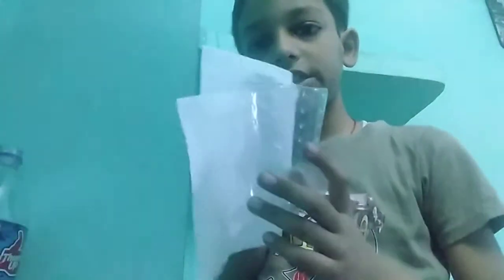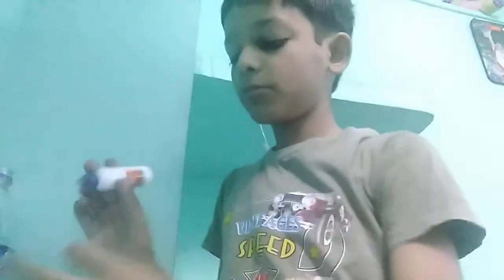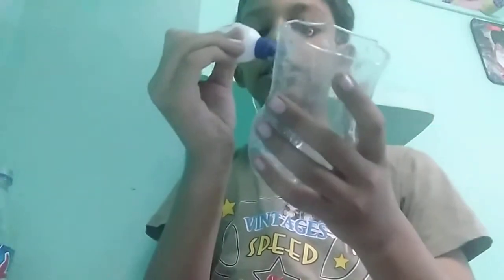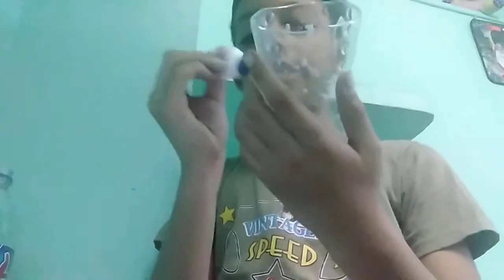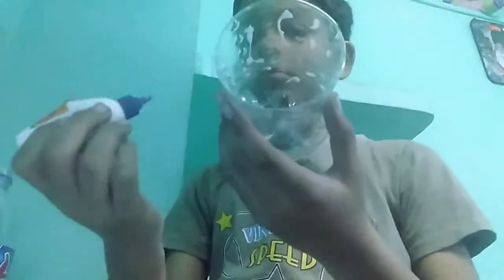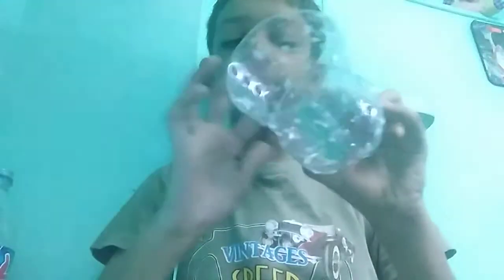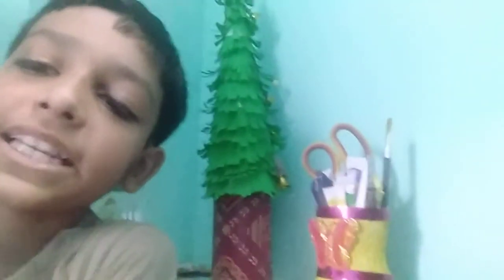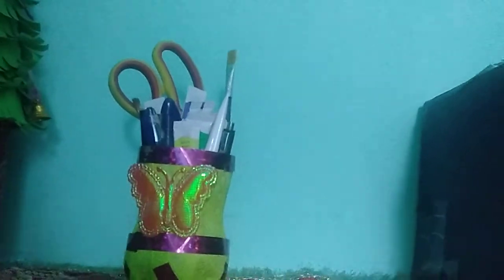Make pen stand using of old coldrink bottle 🥰🥰🥰